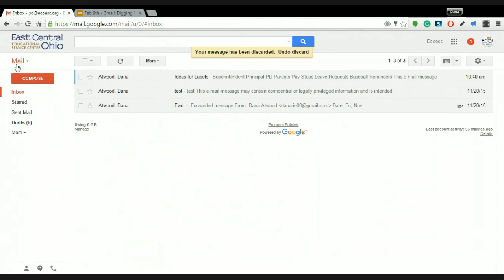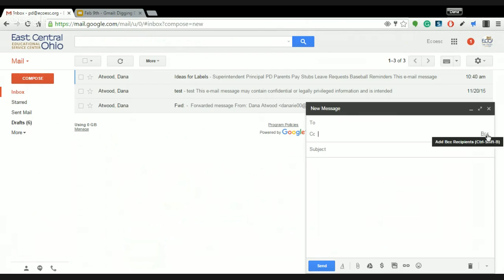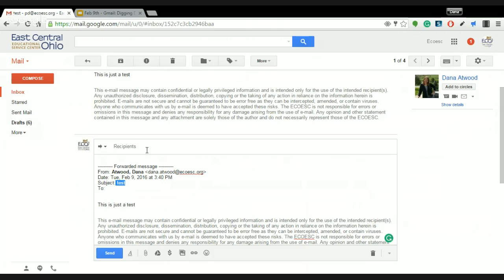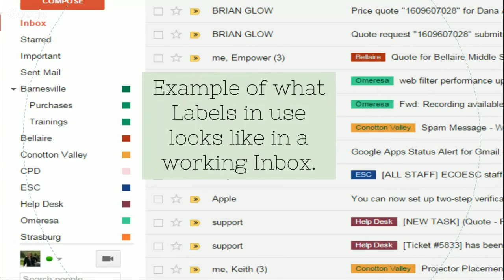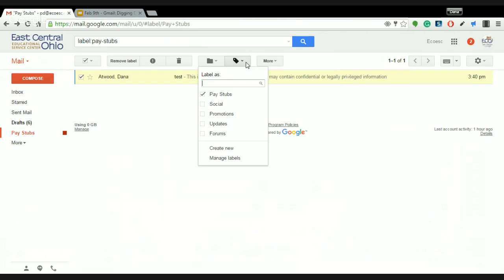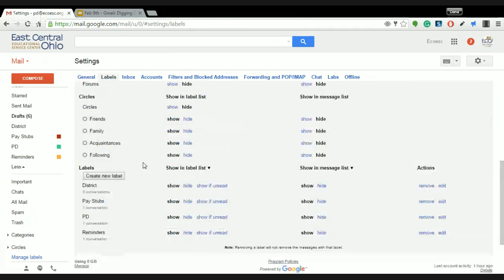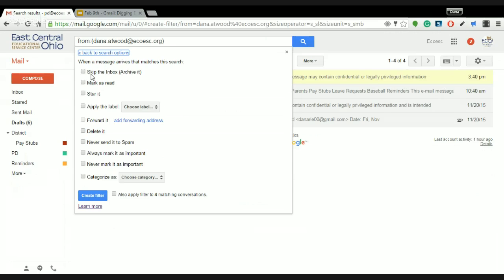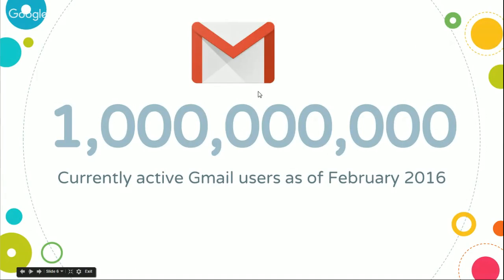Gmail: Digging Deeper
Taking a look into a few hidden things in Gmail that you may be overlooking.  Also checking out how to create Labels & Filters.